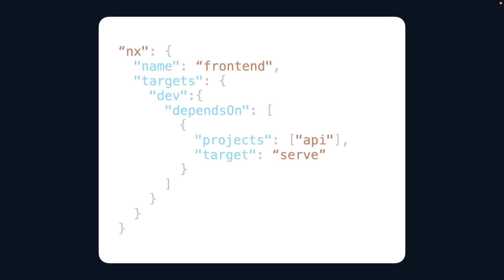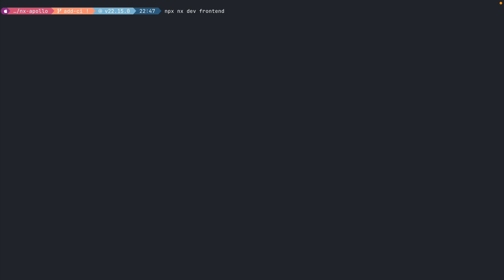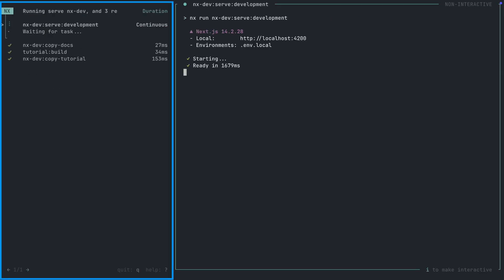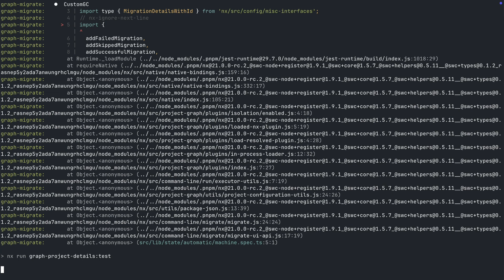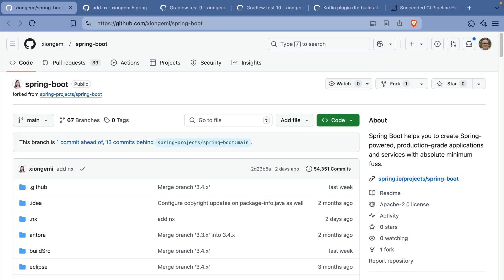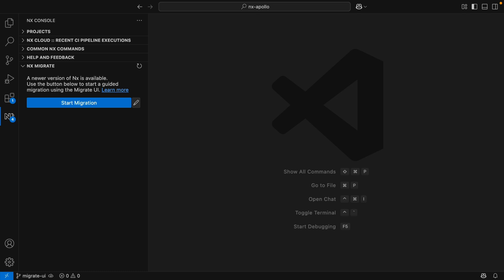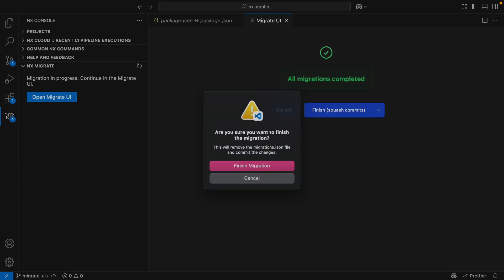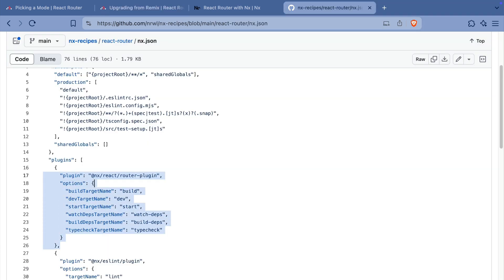Nx 21 Release: Continuous tasks and Terminal UI lead the way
Discover the latest in Nx 21, featuring continuous tasks and the new Terminal UI

== Chapters ==
00:00 Intro to Nx 21 Launch Week
00:18 Quick Recap: Nx 20 Highlights
01:10 Nx 21 Headliners: Continuous Tasks & Terminal UI
02:57 How to Use Continuous Tasks in Pipelines
04:03 Benefits of Continuous Tasks
04:45 Introducing the New Terminal UI
05:56 Nx Gradle Plugin Updates & CI Speed Boost
06:58 Easier Migrations with Nx Console
07:51 React Router 7 Plugin & Migration Path
08:38 New Release Versioning System
09:01 Wrap-up & What's Next in Nx 21